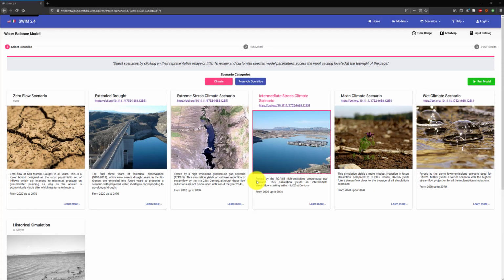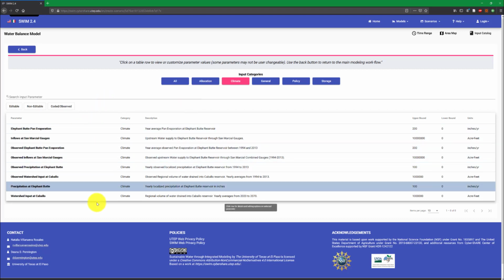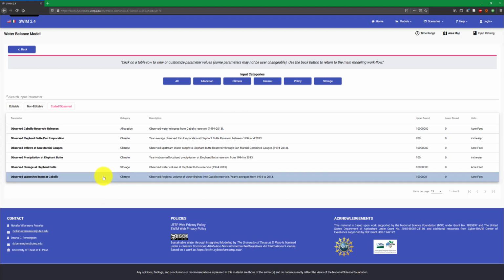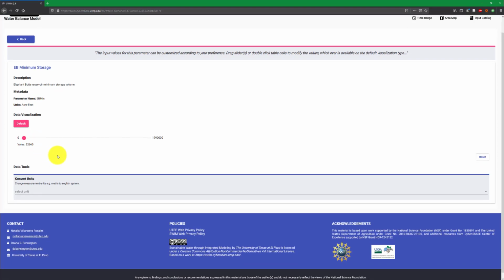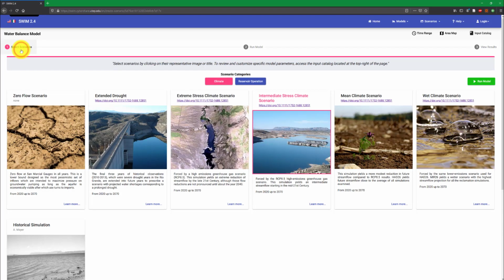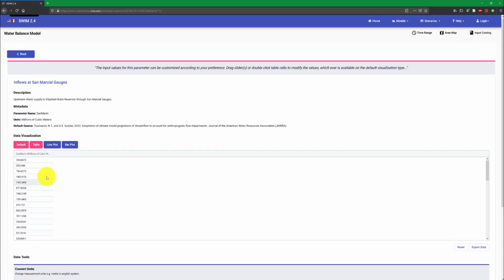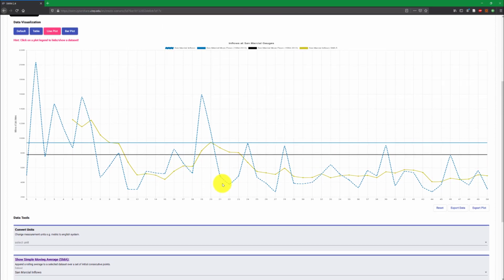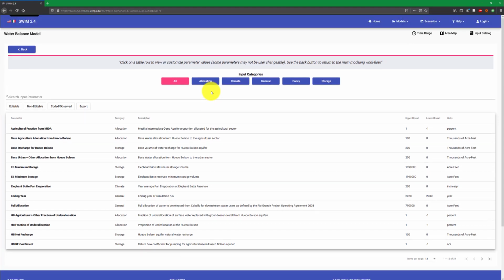Water Balance - Input Catalog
Overview of the water balance input catalog with examples on how to edit parameter values.